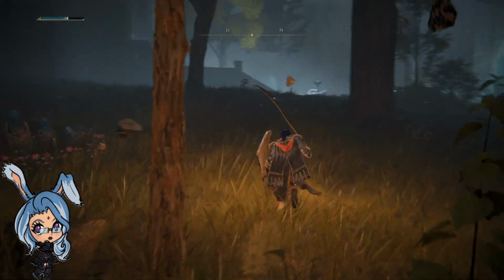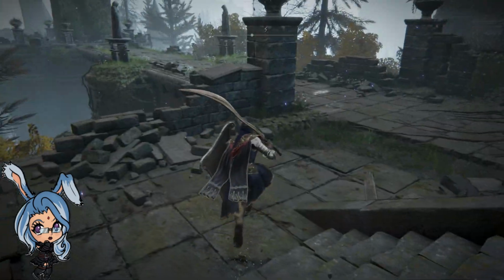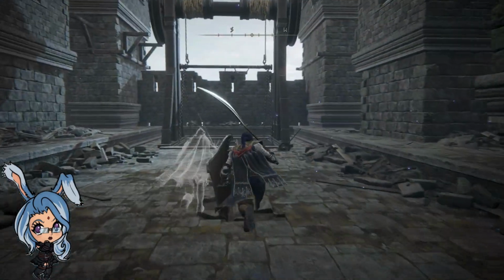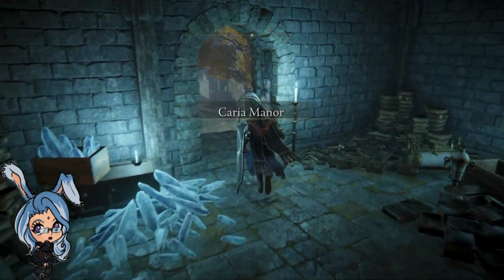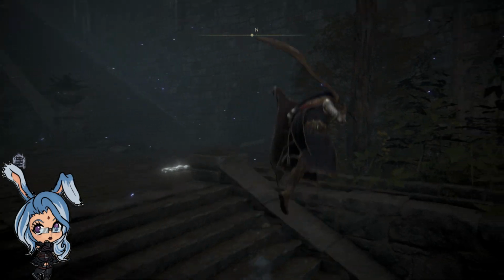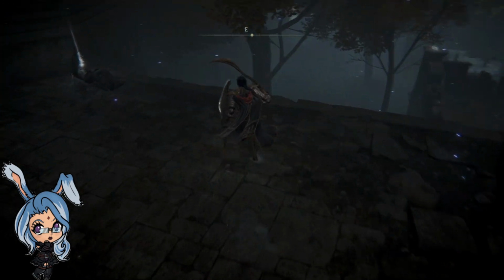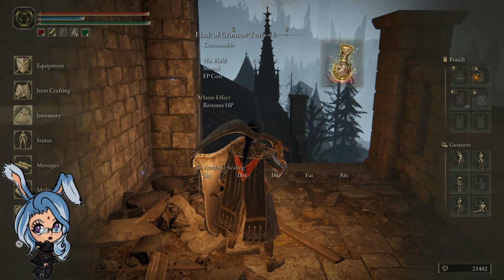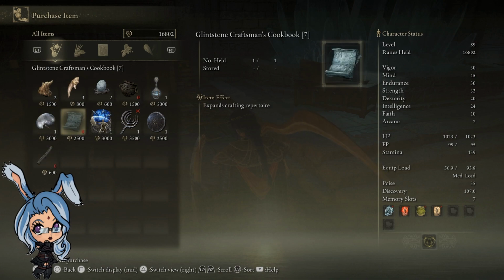Neve Play's: Elden Ring - Ep. 39 - Caria Manor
Come join me on my adventure through The Lands Between!